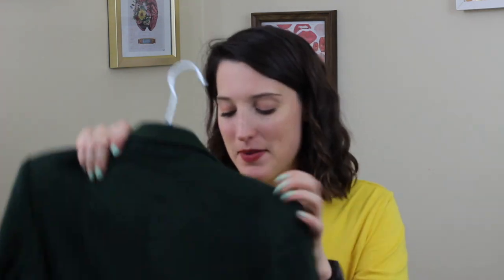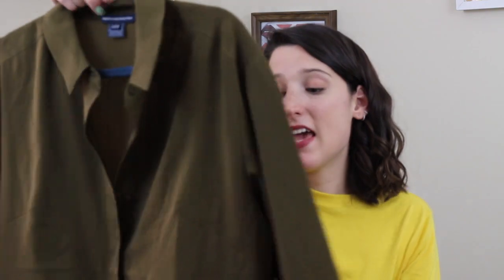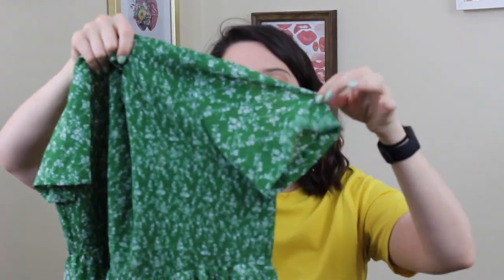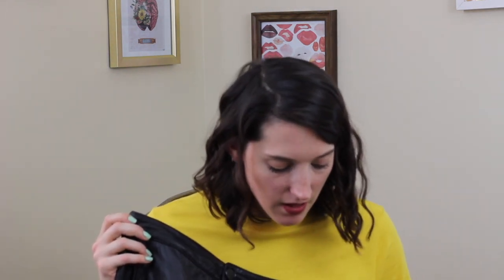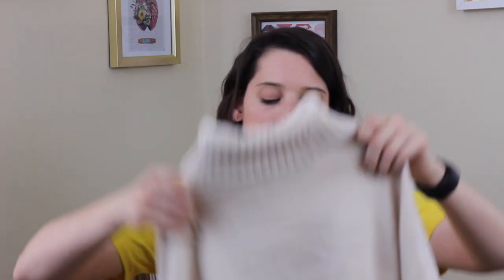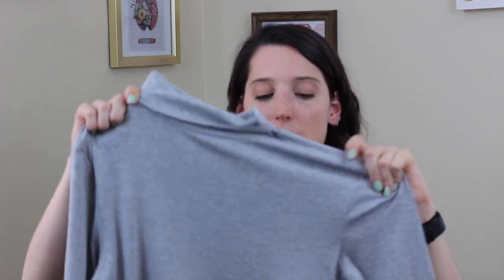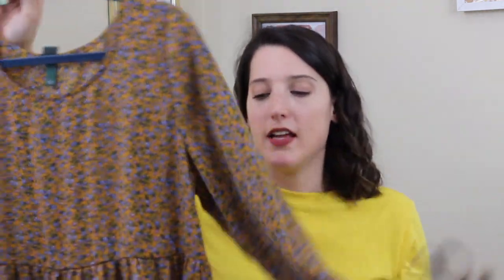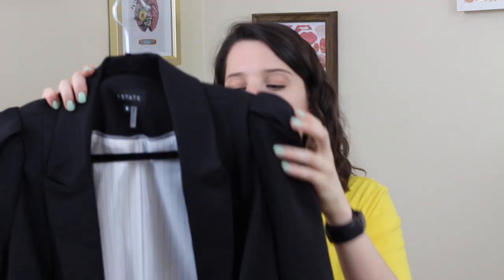October Finds: Try On Haul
Showing and styling all the pieces I picked up this month, both thrifted and not.

Let me know if you want links to any of the items I purchased and I will find it or something similar!

What's your favorite thing to wear in the fall! Mine in definitely sweater!